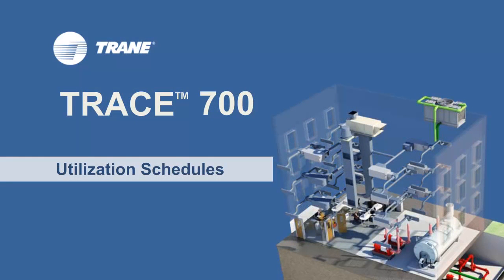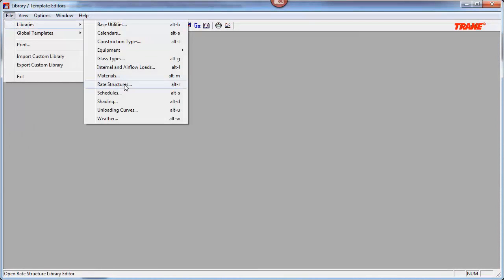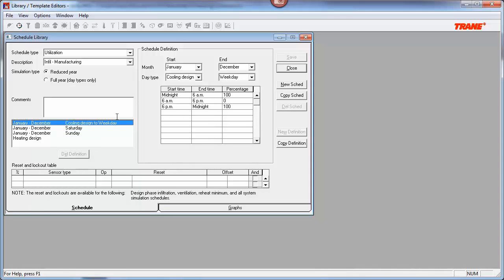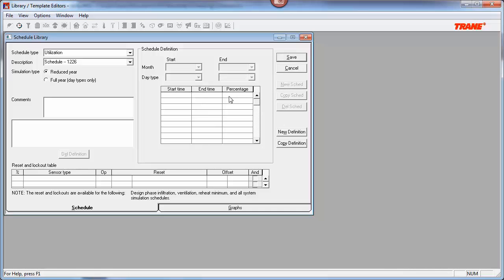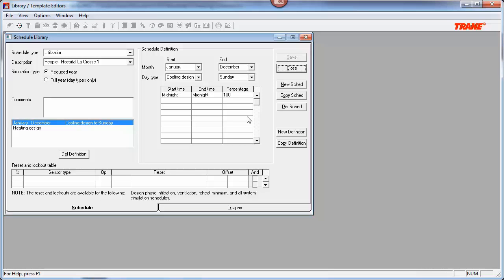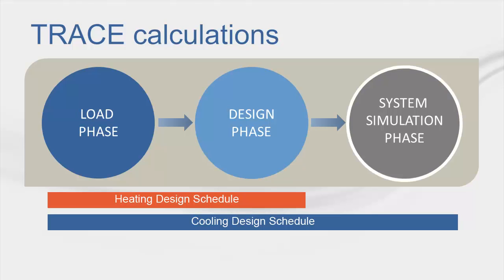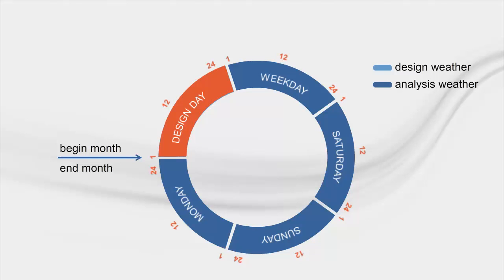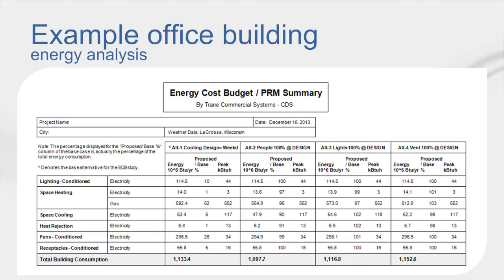TRACE 700 Schedules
Learn how to create and apply utilization schedules, how day types are used in TRACE calculations, how schedules affect your results, and the impact of using conservative utilization schedules versus less conservative schedules.